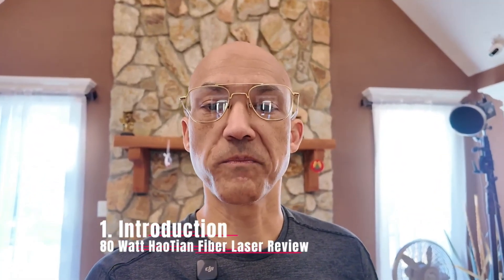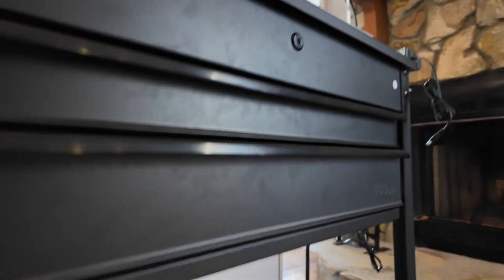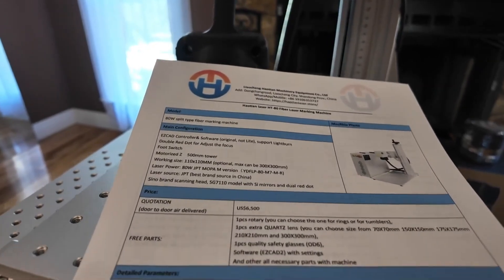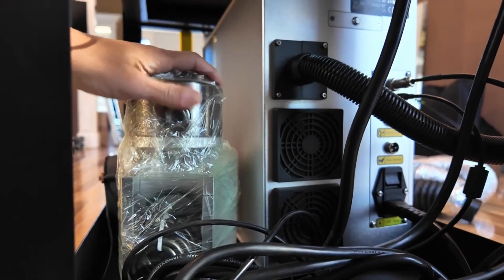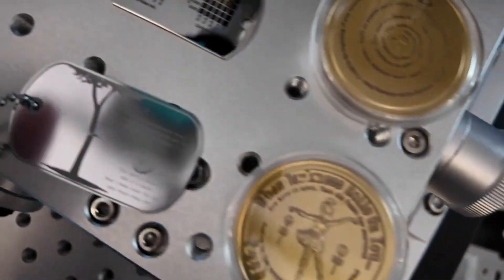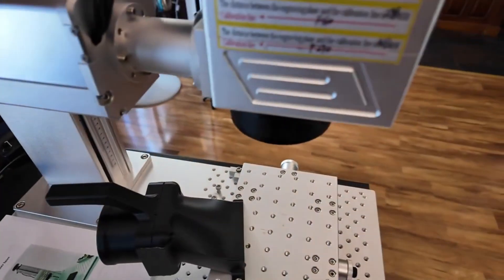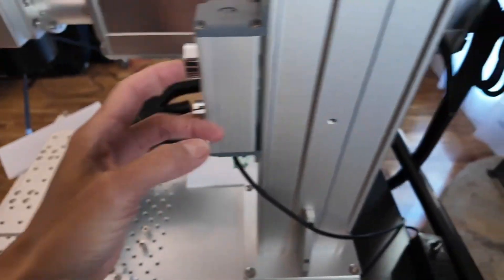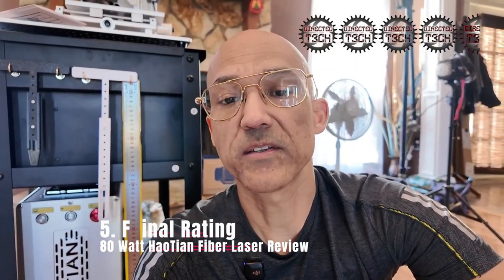80W HaoTian JPT MOPA Fiber Laser Review: Precision, Performance & Features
Looking for an in-depth 80W HaoTian JPT MOPA Fiber Laser review? We cover its precision, performance, features, and real-world applications. Discover its engraving speed, material compatibility, and overall efficiency. Is this the best fiber laser for your needs? Watch now and find out!
CNC routers in China
Cutting Machine
60W_ JPT_mopa
haotion 120W
jpt mopa laser machine
3D UV laser
2KW fiberlaser
cleaning machine
80W fiber laser
engraving to glass
color marking
Co2 galvo machine